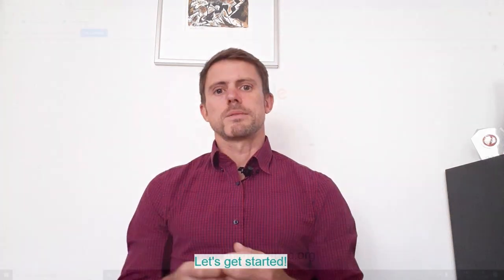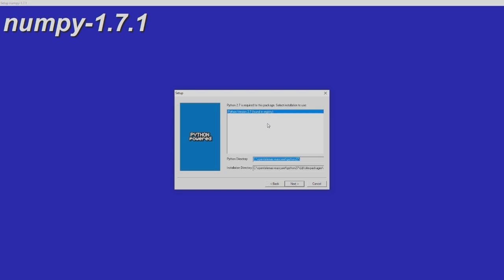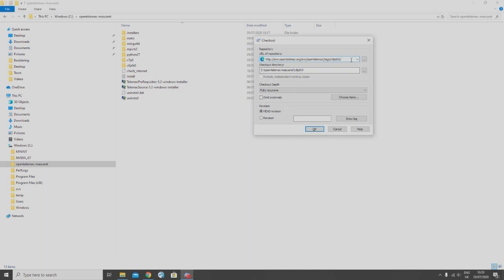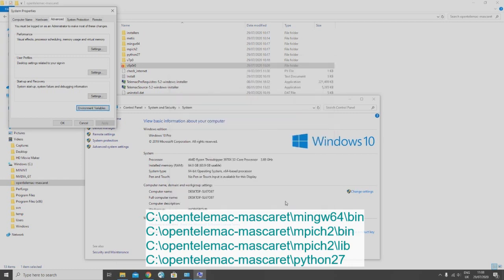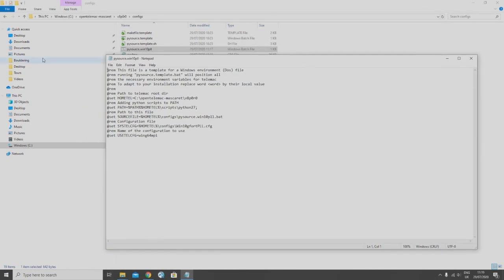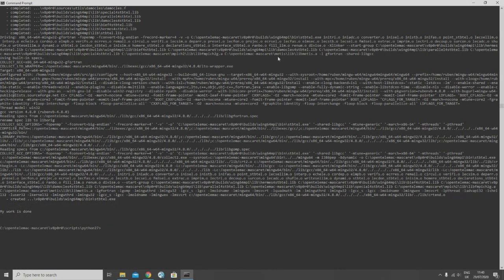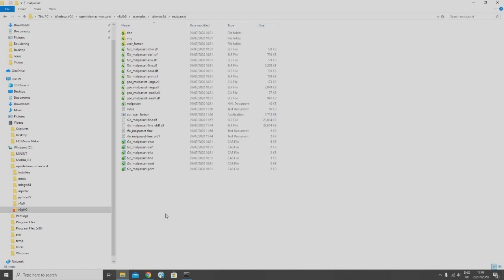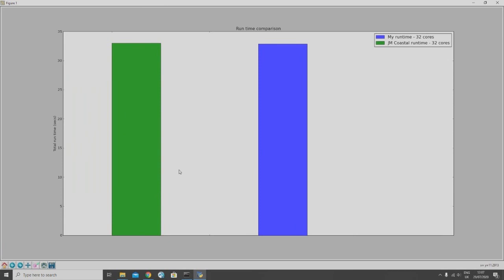Installing TELEMAC - Windows 10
A complete walk through of installing TELEMAC, an open source software for solving the shallow water equations, on Windows 10. Download TELEMAC, compile the code, run an example in parallel and plot the results using Python.

Repo username  - ot-svn-public
Repo password - telemac1*

Introduction to Python (short course) - Reading and visualising tide gauge data